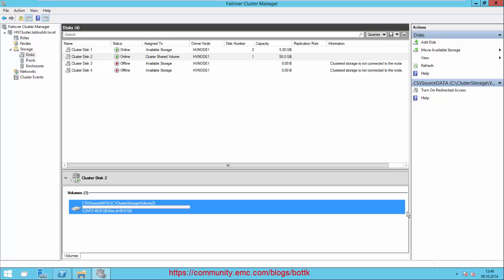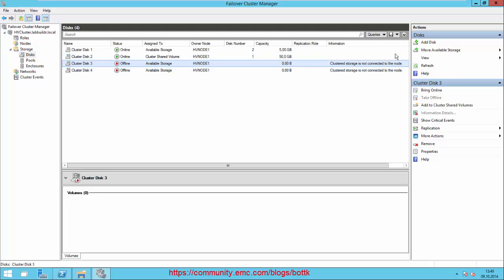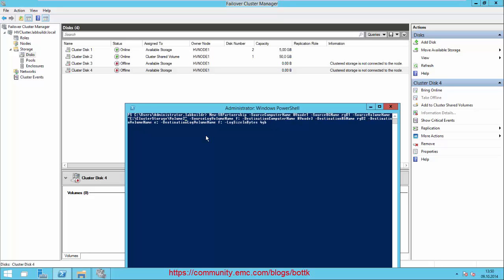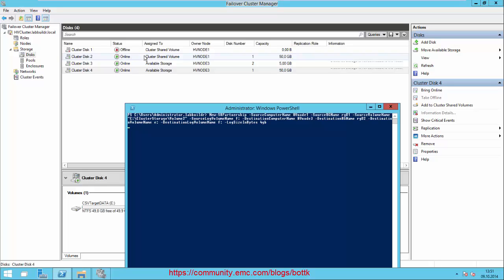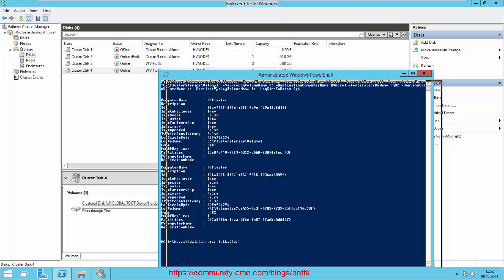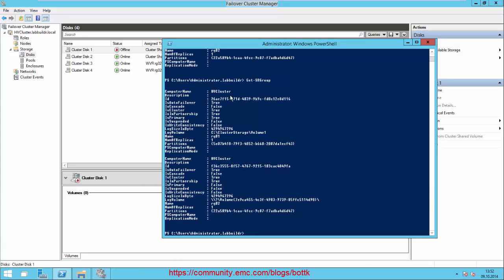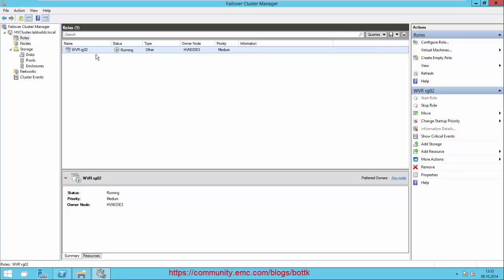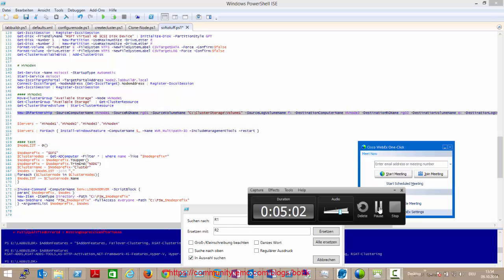Setup vNext Storage Replication for a 4-Node Hyper-V Cluster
and